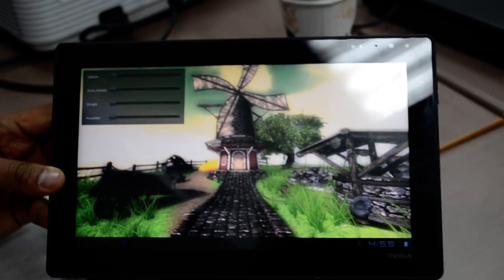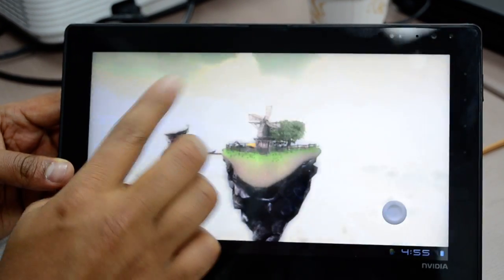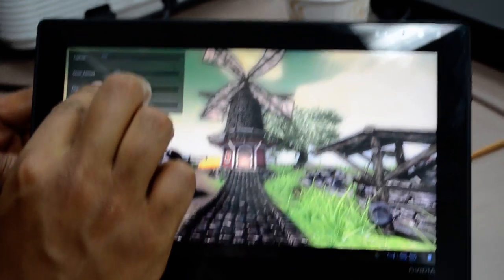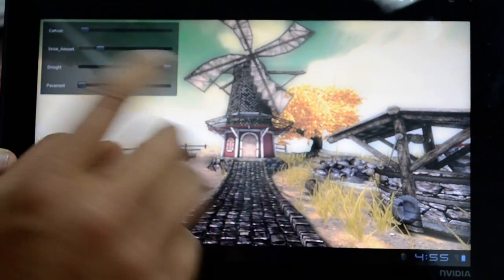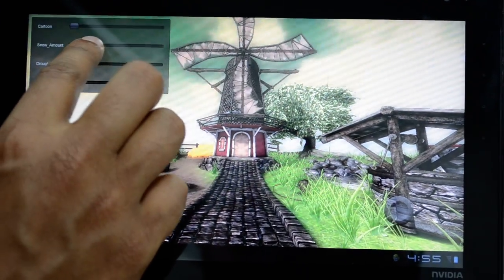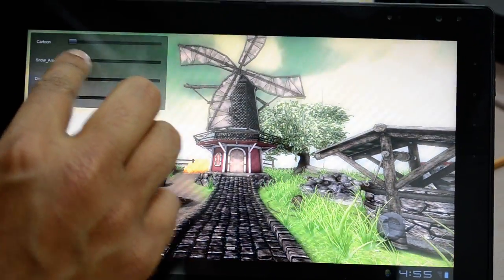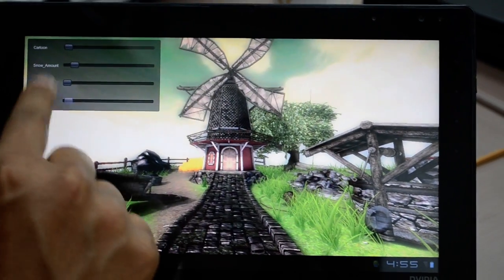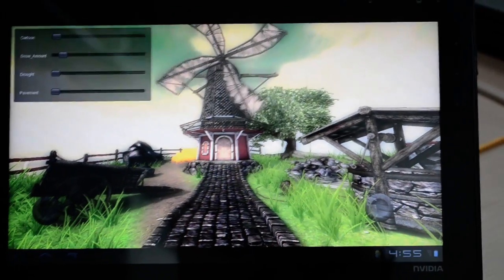Nvidia Tegra 3 Kal-el Refence Design Windmill App Demo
- Nvidia Tegra 3 Kal-El Windmühlen Demo begeistert.